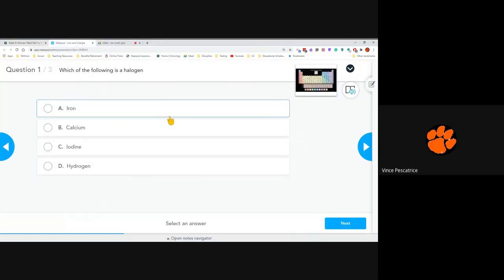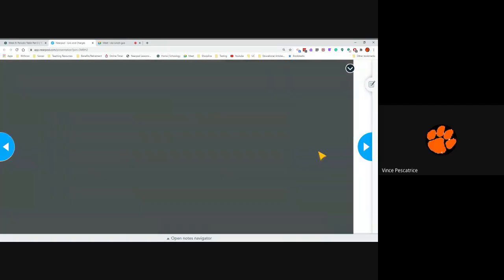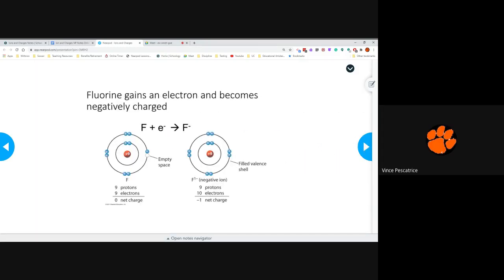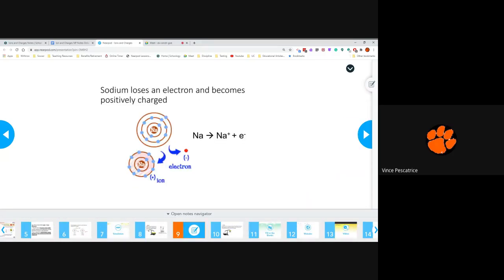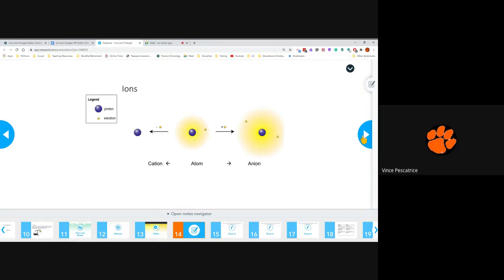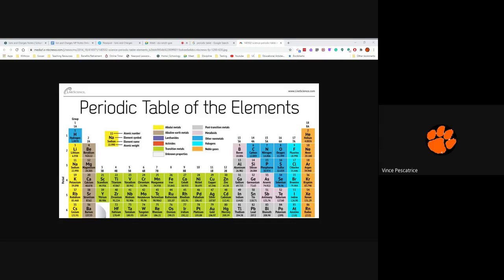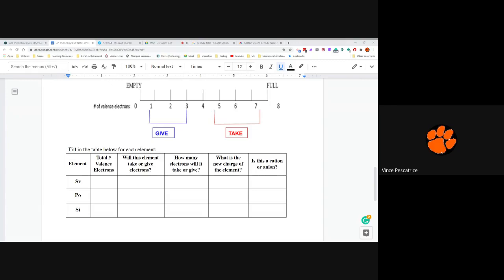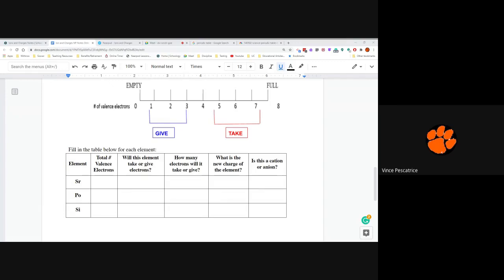Ions & Charges Nearpod 10/27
Class presentation from 10/27. Use this video to help fill out the notes and submit your notes on Schoology